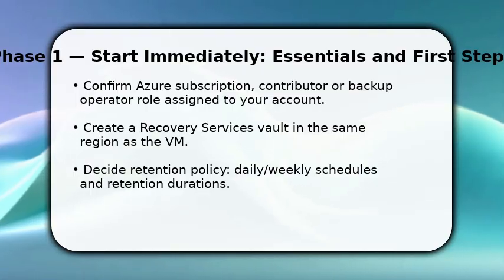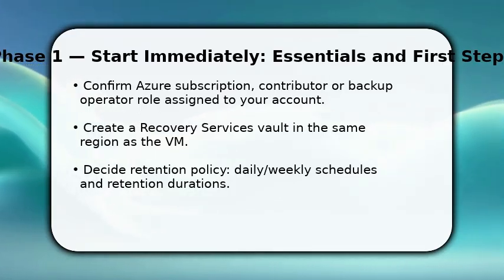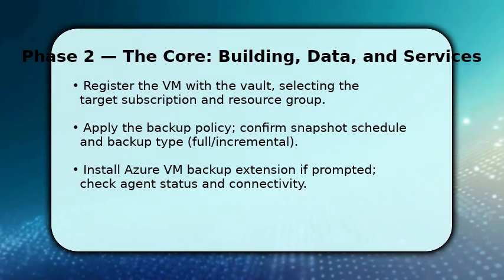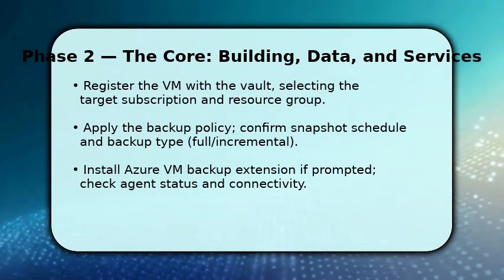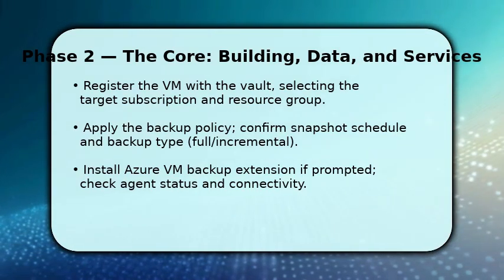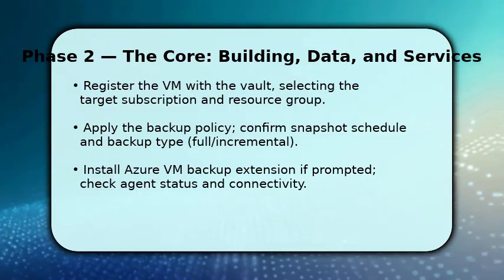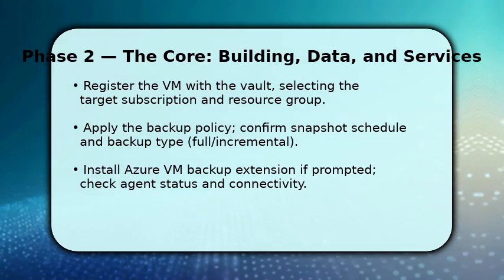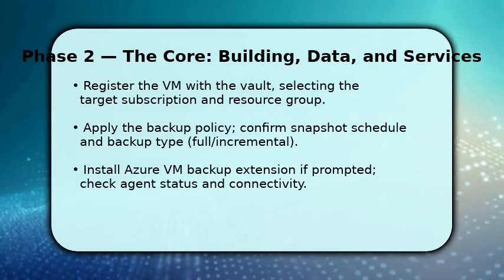How to Take Backup of Azure Vm - Easy Guide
How to Take Backup of Azure Vm - Easy Guide | 🔒 Surfshark VPN Deal — Stay private and secure. $1.99/mo + 3 Months Free ▸

Learn the step-bythy process of backing up your Azure Virtual Machine with this easy guide.

Azure, Virtual Machine Backup Guide, Backup Your VM in Azure, Data Security on Azure, Restore Data from Azure VM, Business Continuity with Azure, How to backup an Azure Virtual Machine, Microsoft Azure Best Practices for Backups, Automate Azure VM backups, Azure Site Recovery